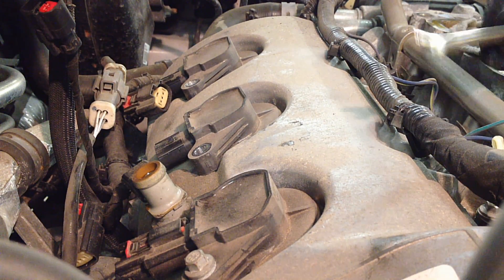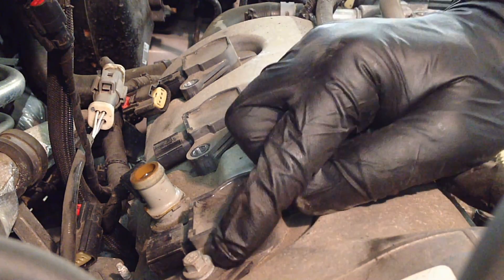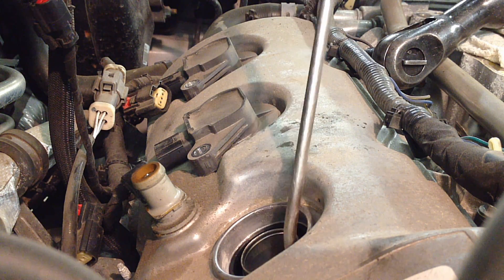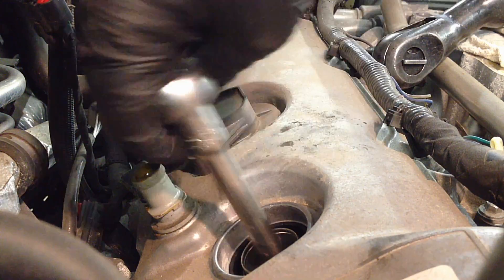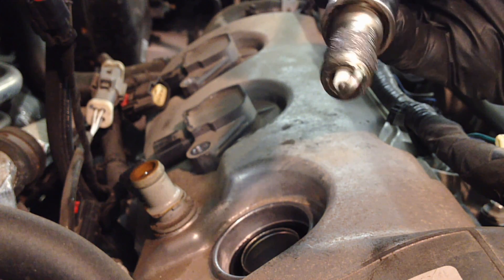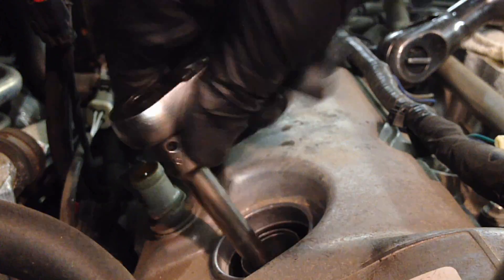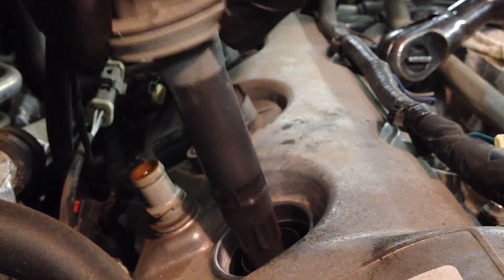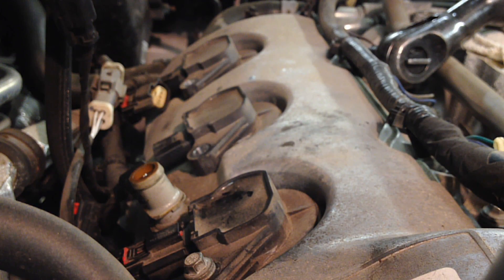Ford 3.5L DOHC Spark Plug Replacement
You can grab the Motorcraft spark plugs Here-(check fitment guide)
Here is the Dielectric Grease I use-
This is the best Anti-Seize to use-
In this video I go over the steps of spark plug replacement on Fords newer engine the 3.5L DOHC.
Plug Gap .051"-.057" 2008 Taurus yours may vary.
Spark Plug Torque- 133 in lbs
Upper Intake Removal for rear plugs-